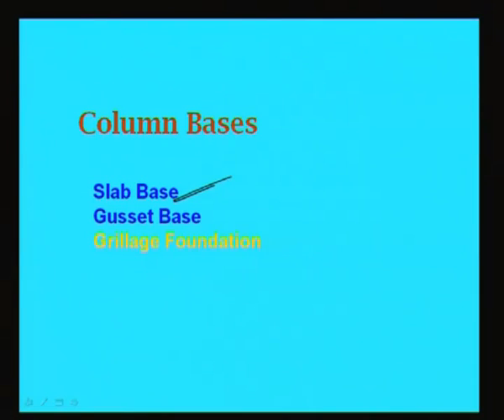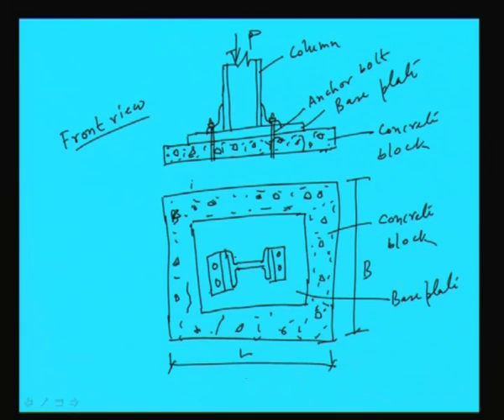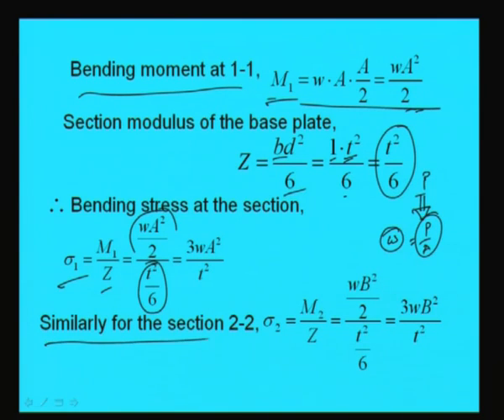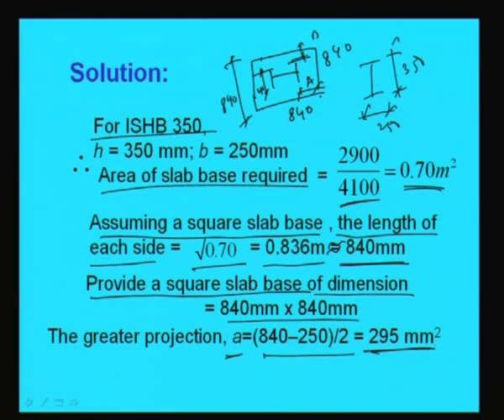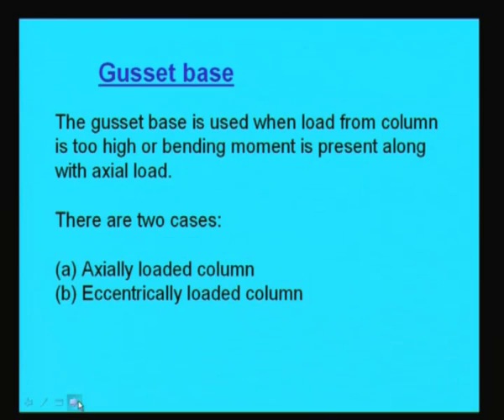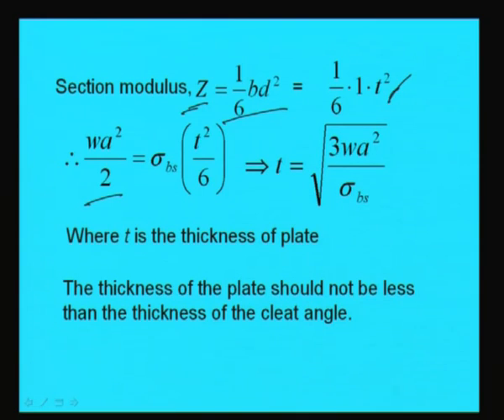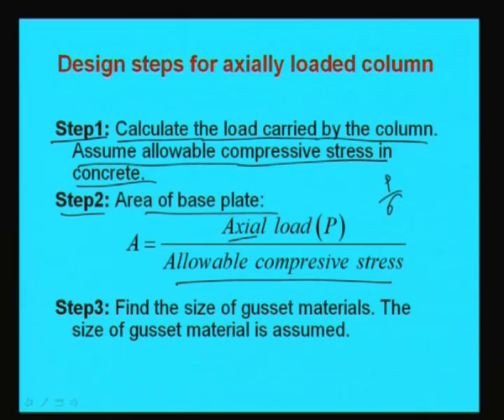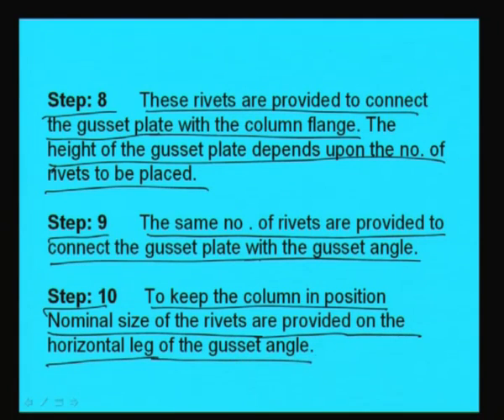Mod-8 Lec-1 Column Base Part-1